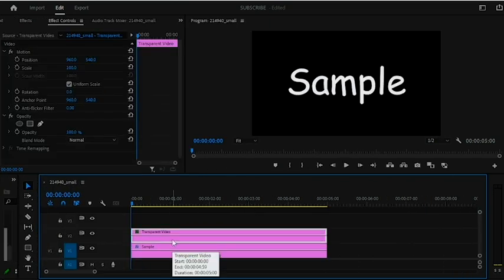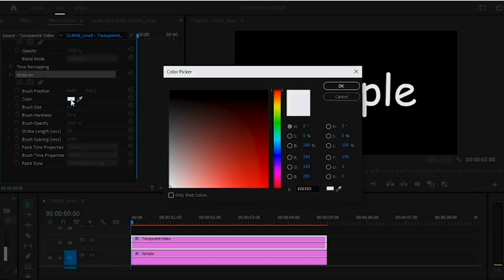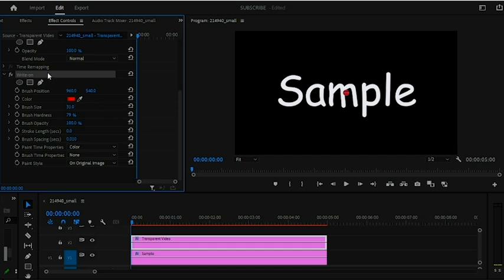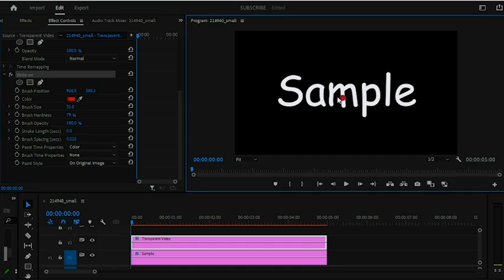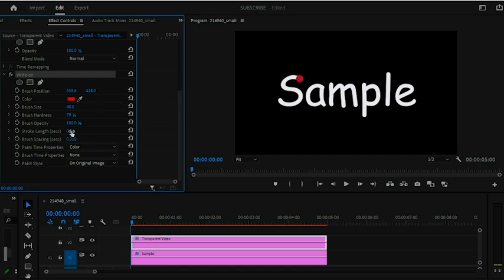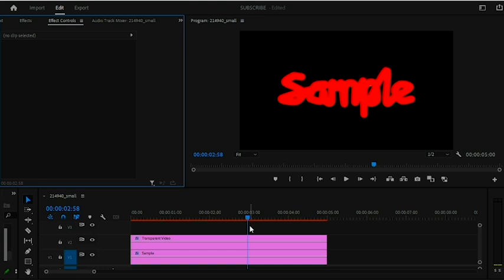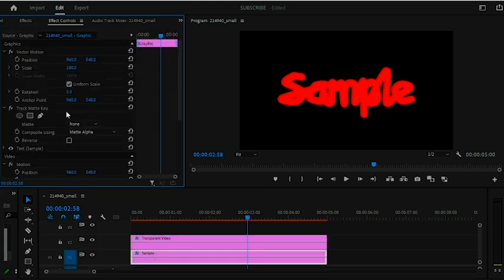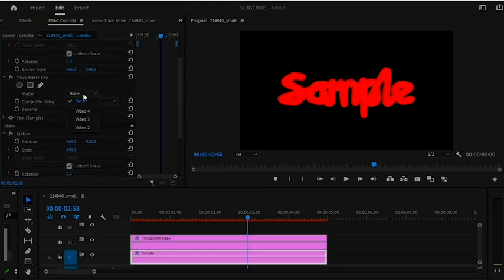How to Create Write-on Text Effect in Premiere Pro (Hand Write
Want to add that stylish *handwriting text animation* to your videos? In this tutorial, I'll show you exactly how to create a **Write-On Text Effect** using Adobe Premiere Pro — no plugins required!

Timestamps:
00:00 - Intro
00:03 - Adding Write-on Effect
00:36 - Animating the Effect
01:29 - Adding Track Matte Key
01:44 - Subscribe